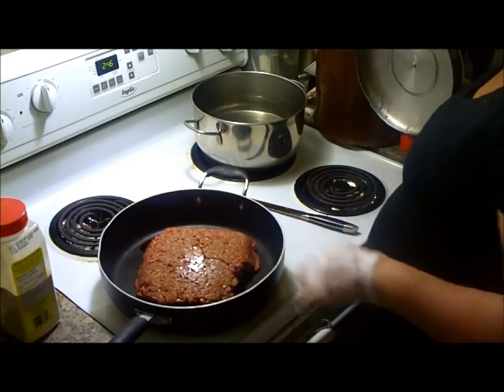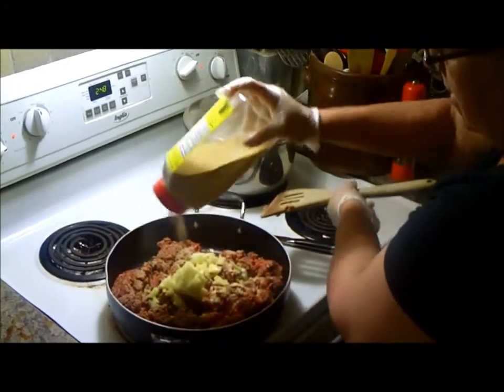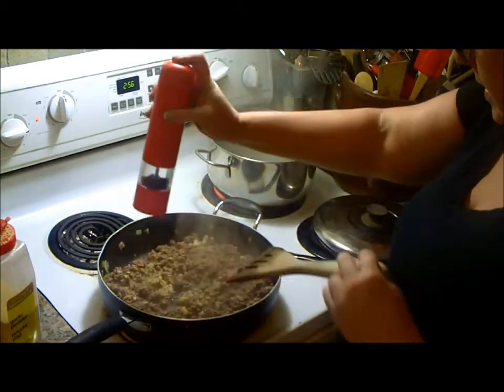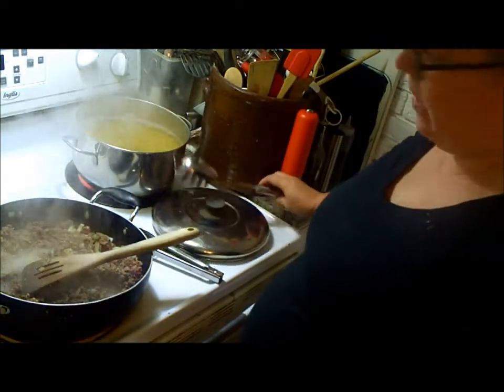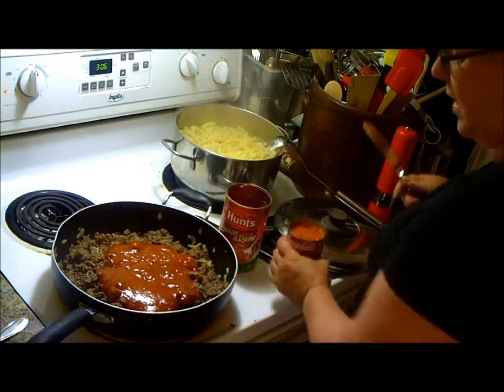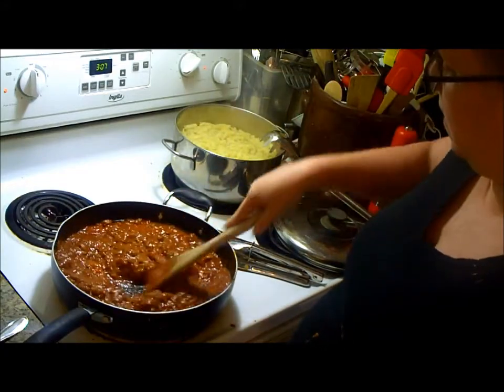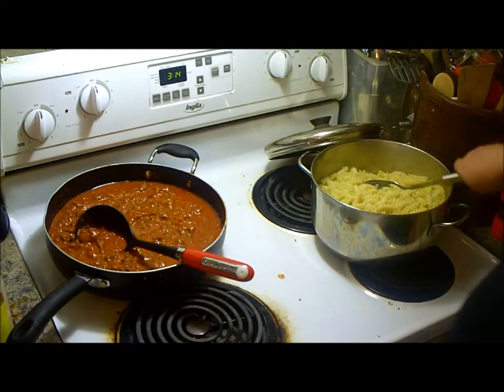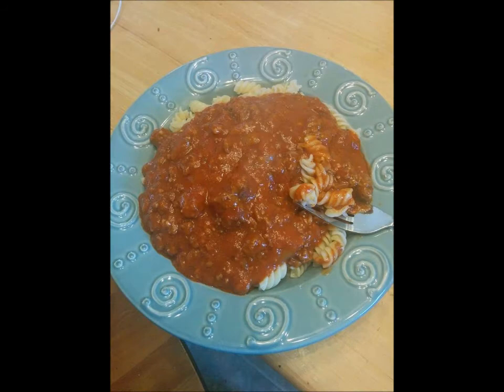Goulash!!!! 30 min meals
Hey folks this is a super duper easy and can be made from start to finish in 30 mins... check it out!

Tracey